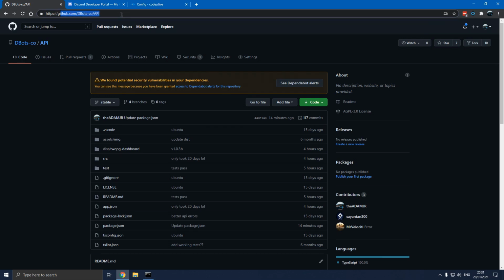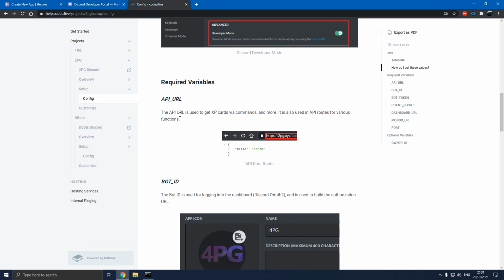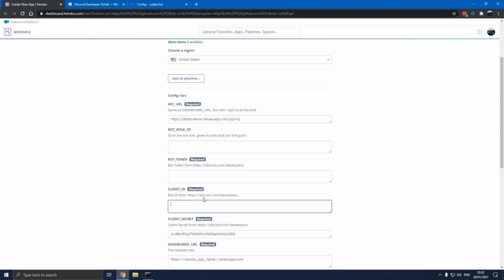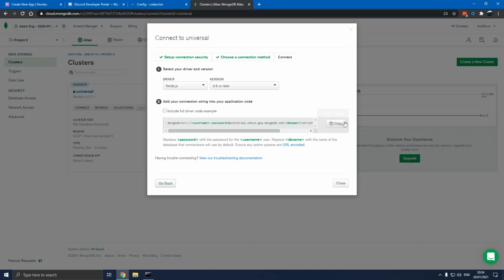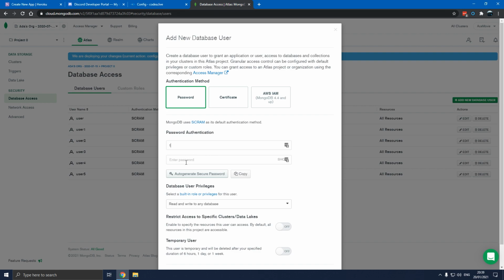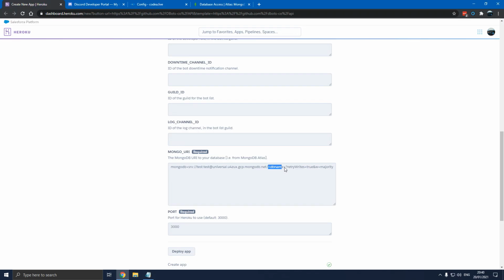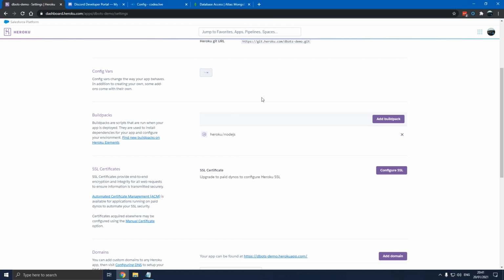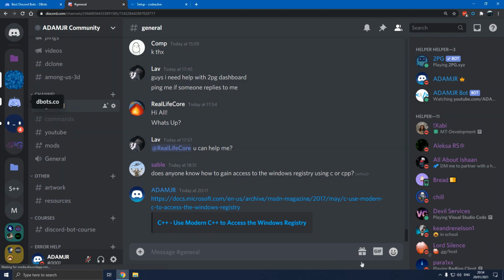Host Your Own Discord Bot List for FREE (2021)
*Check comments for an important update.*